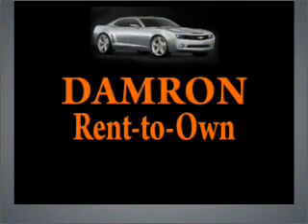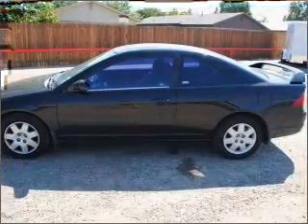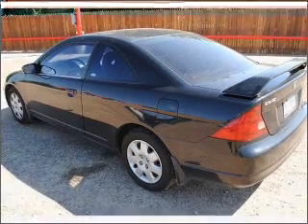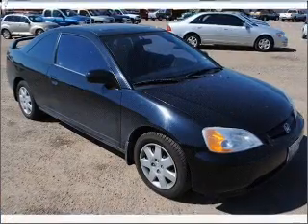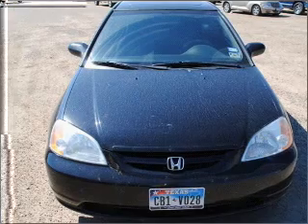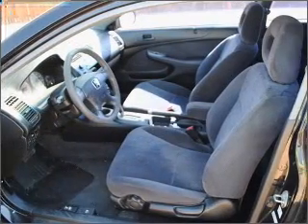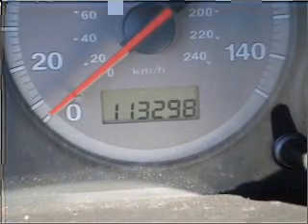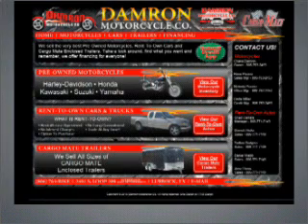2001 HONDA CIVIC - Lubbock Texas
Year: 2001
Make: HONDA
Model: CIVIC
Trim: EX
Engine: 1.7 liter inline 4 cylinder sohc
Transmission:
Color: black
Mileage: 113298
Address:
2401 S.Loop 289
Lubbock, Texas 79423